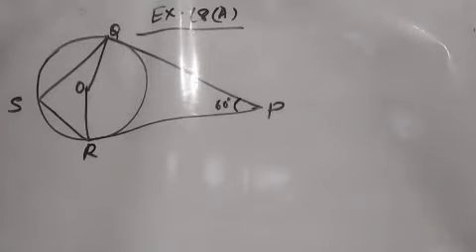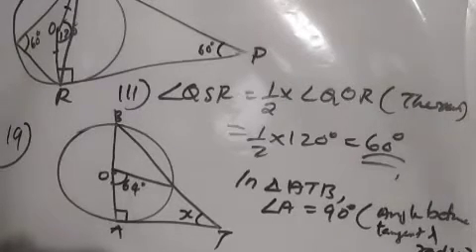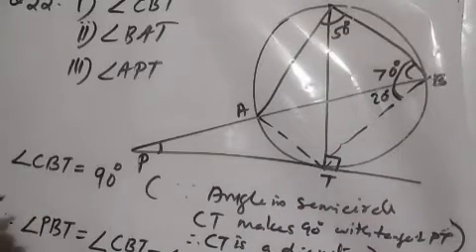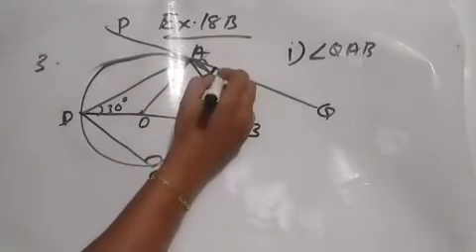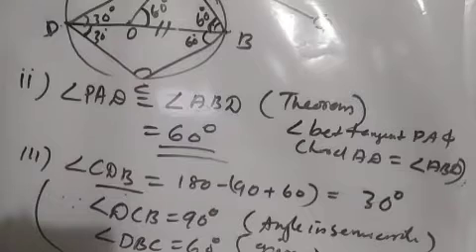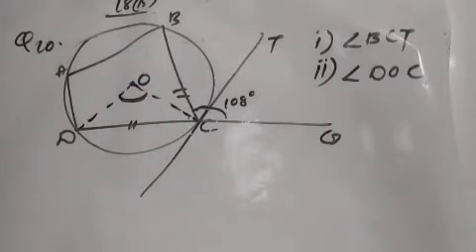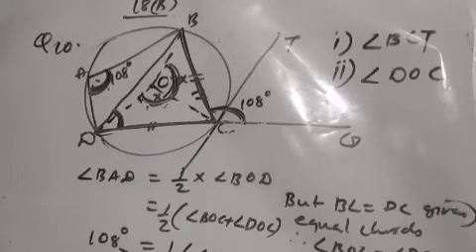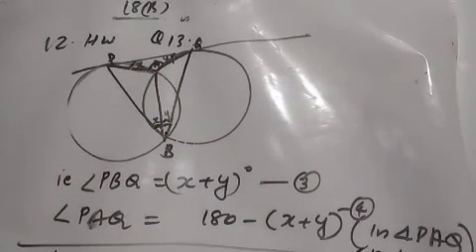CLASS X MATHEMATICS CHAPTER 18 TANGENTS AND INTERSECTING CHORDS PART 2